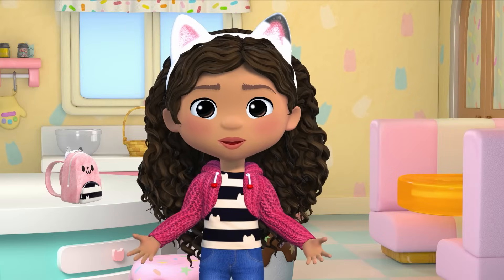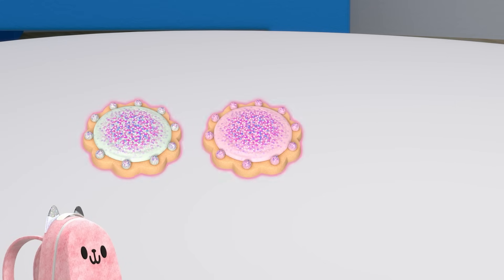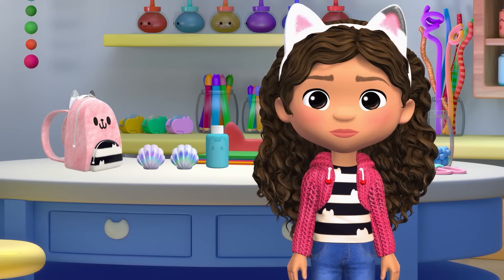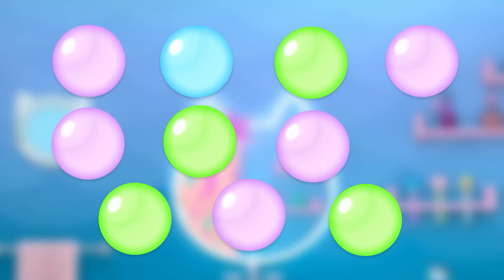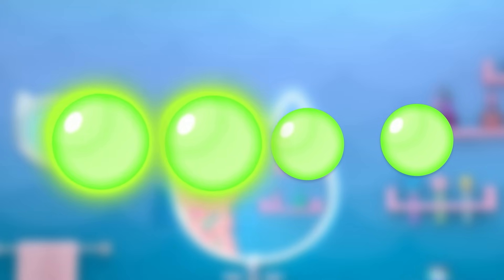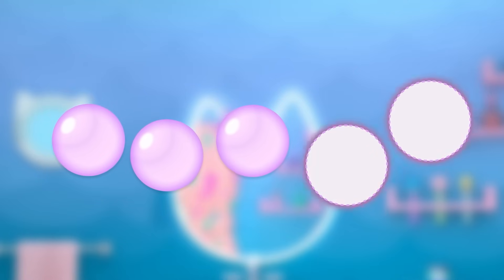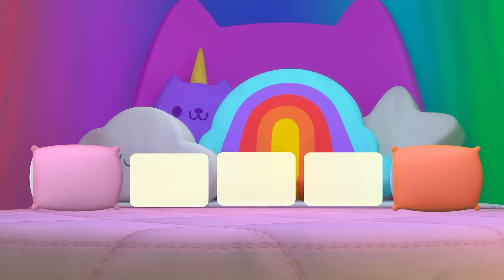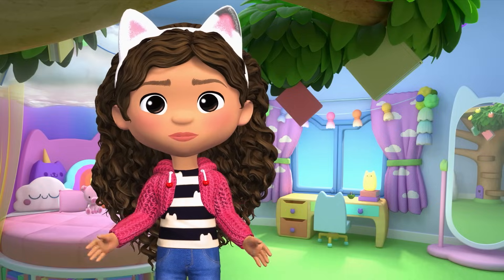Learn Subtraction with Gabby! | Simple Math Games for Toddlers | GABBY'S SCHOOLHOUSE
Join Gabby as she helps Carlita make deliveries around the Dollhouse, and learn subtraction as you assist Gabby in dropping off the right number of items to the Gabby Cats!